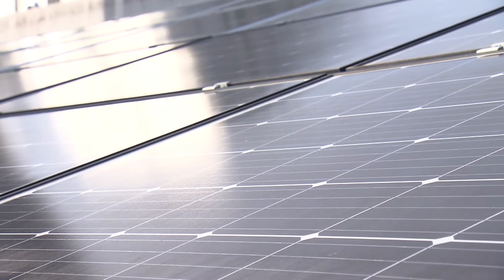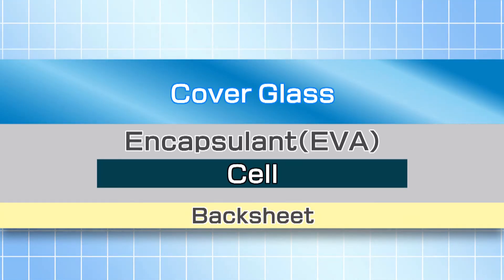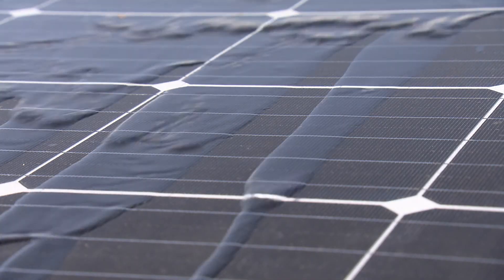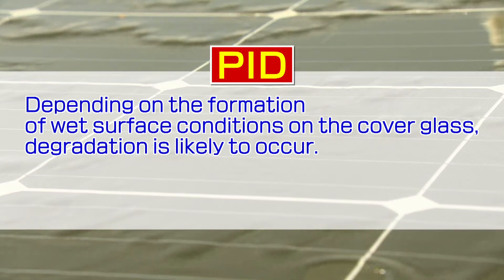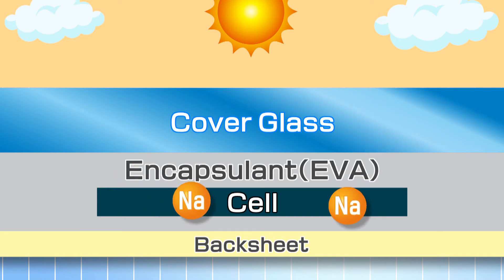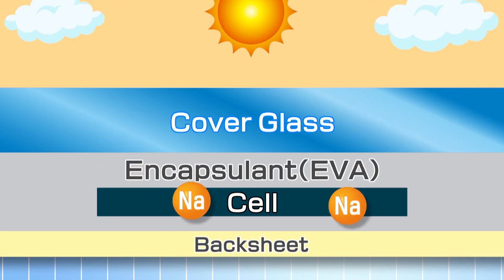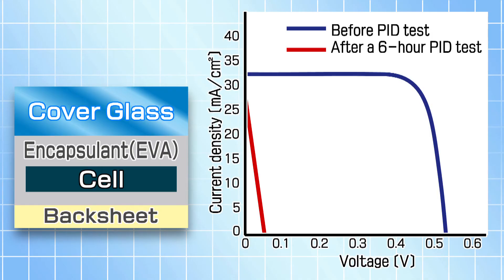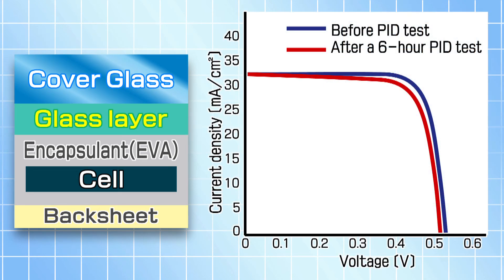Elucidation and prevention of PID generation mechanism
Department of Electrical,
Electronic and Computer Engineering,
Associate Professor FUMITAKA Ohashi